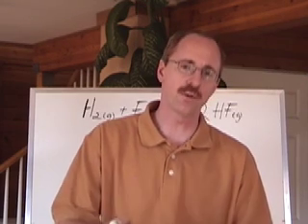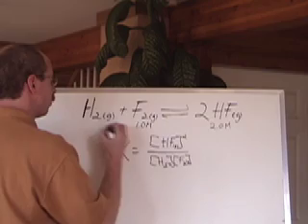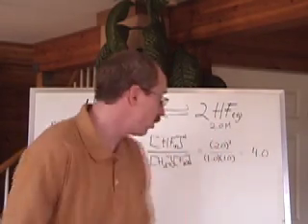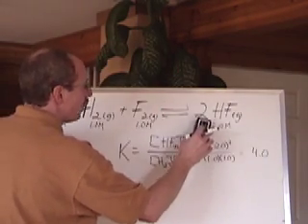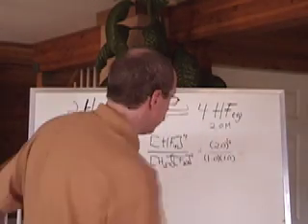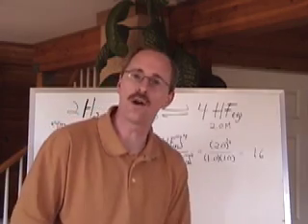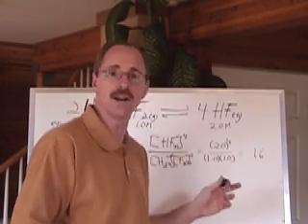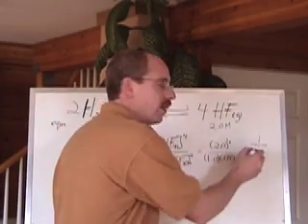Senior Chemistry: Equilibrium 4